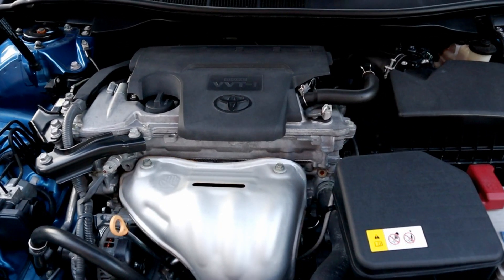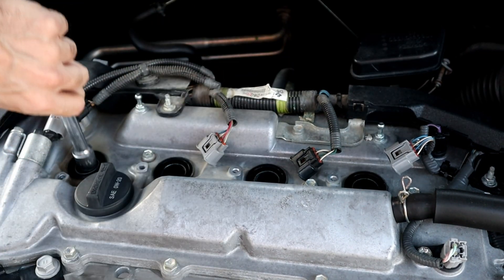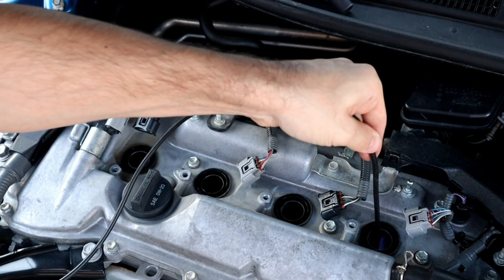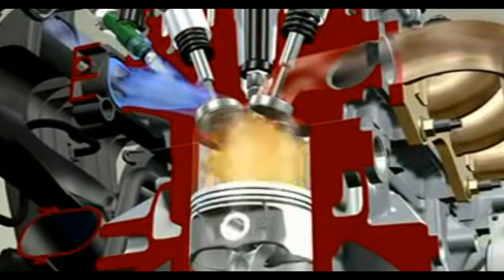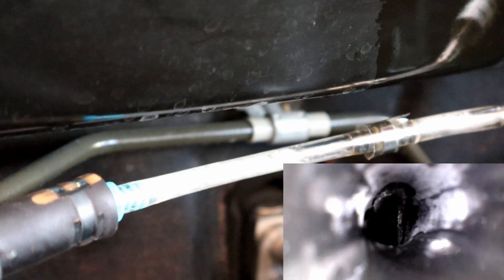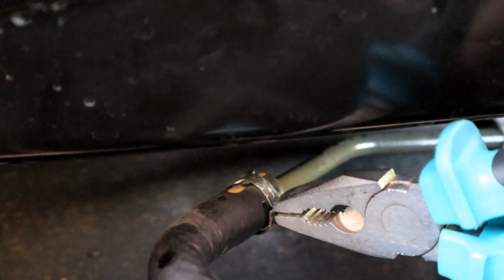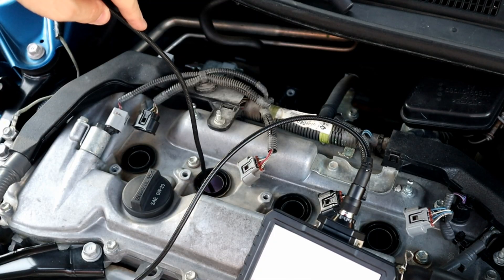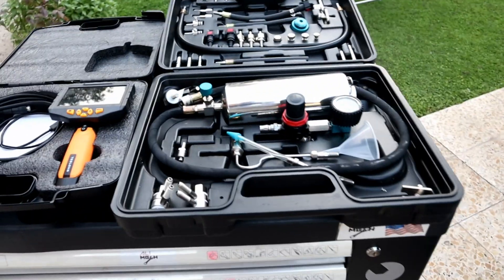Piston Carbon buildup cleaning in less than 5 Minutes/Cleaning Piston Carbon by AUTOOL Kit/seafoam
Autool C100 Car Fuel Injector Cleaning kit
Tool box
Teslong Endoscope Camera

In todays video i will show Piston Carbon buildup cleaning in less than 5 Minutes without removing
Removing engine cover for cleaning can be hard and expensive, so i did a test and showed that it worked and cleaned Piston Carbon buildup
i will be Cleaning Piston Carbon buildup with AUTOOL Kit, buy purring seafoam in to the canister and spray it in vacuum line and then put the vacuum hose back back and run the engine
this prosses will push all the dirt out of the tail pipe
you can do that prosses multiple time till you see a good result, in my video i only did it once and there was a big differences